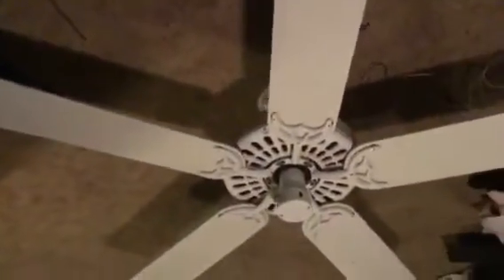52” 1997 Hunter Original Ceiling Fan!